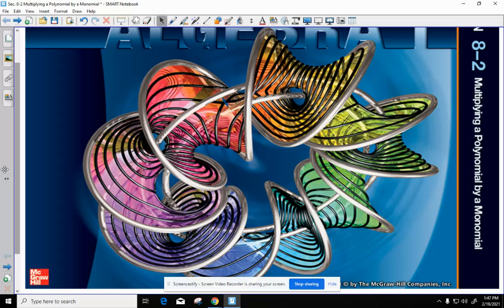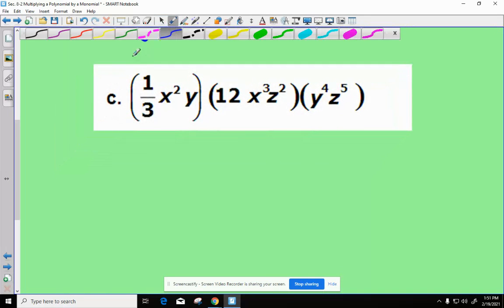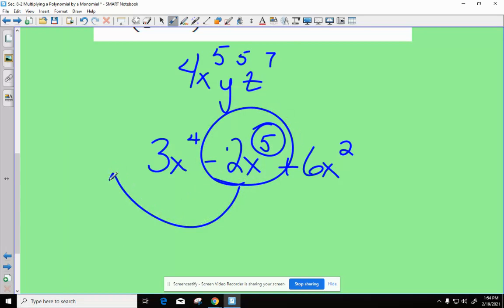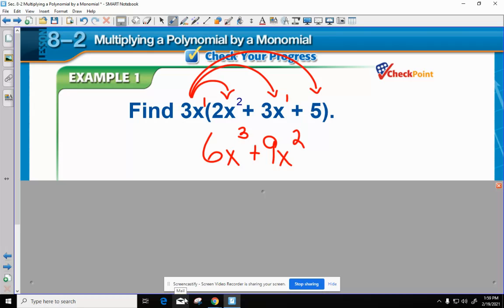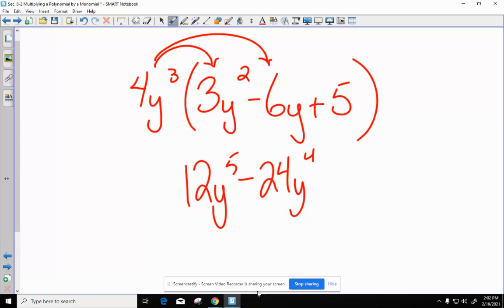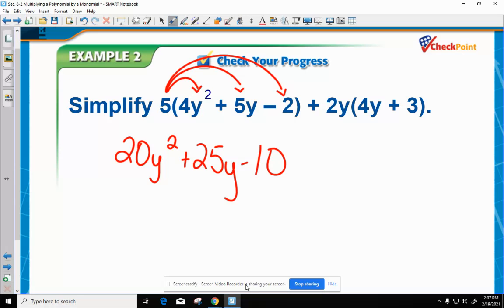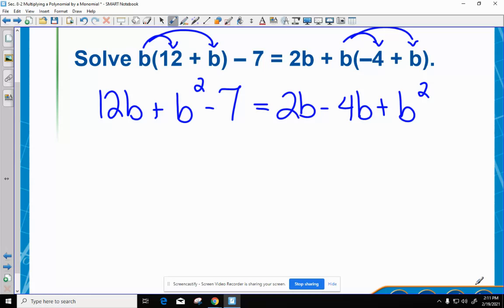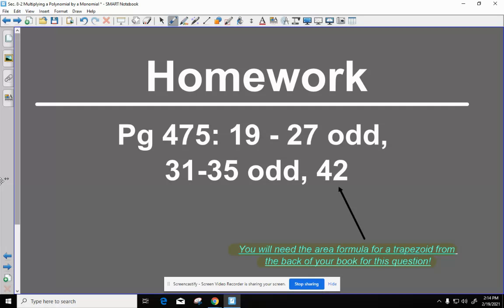Sec. 8-2 Multiplying a Polynomial by a Monomial